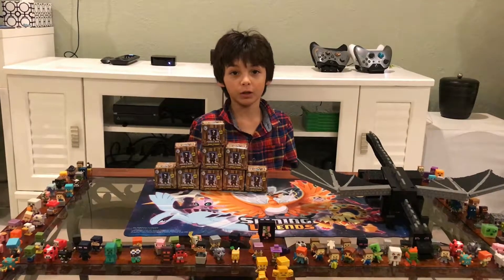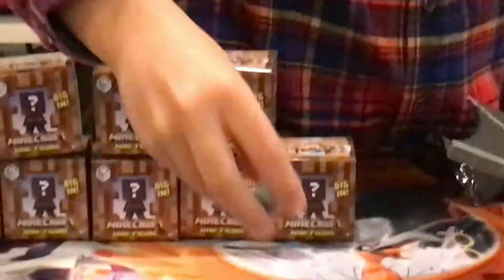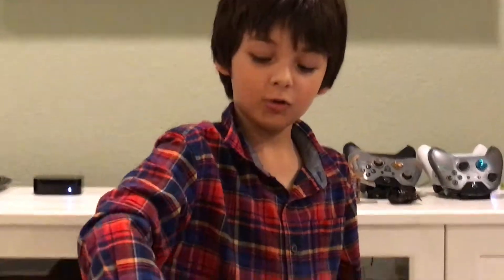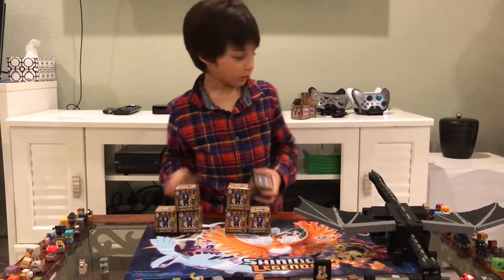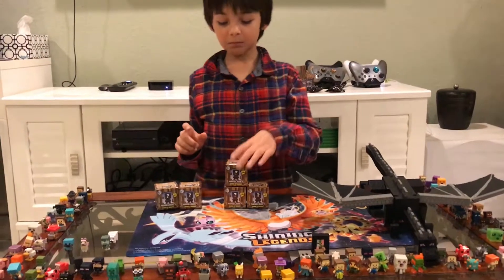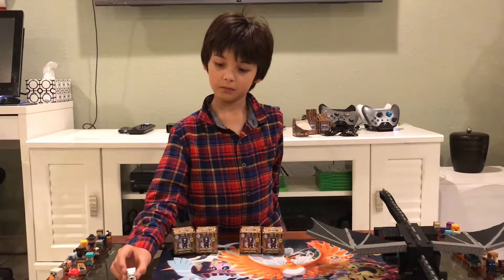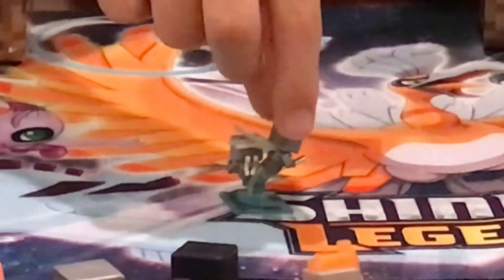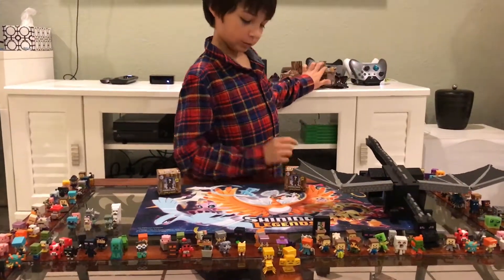Unboxing Season 10 Wood Minecraft Mystery Box - 2017 - Armando3TV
Unboxing of Mystery Boxes from season 10 wood, Minecraft.

I'm just your average kid trying to balance fun, sports, hobbies and school.

Armando 3TV